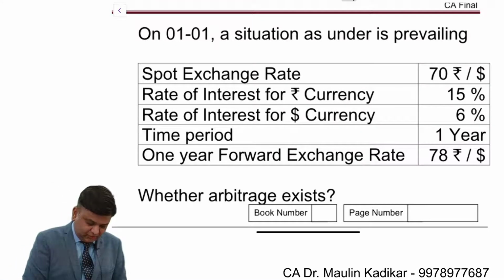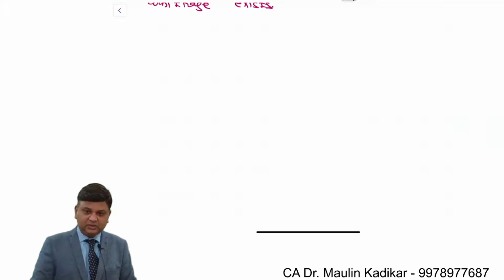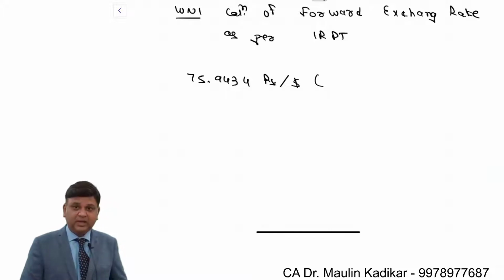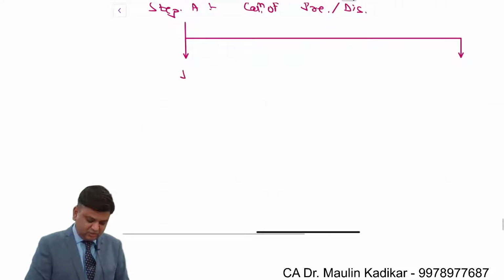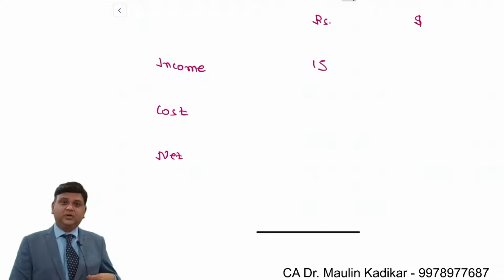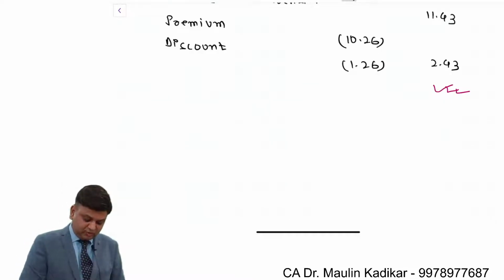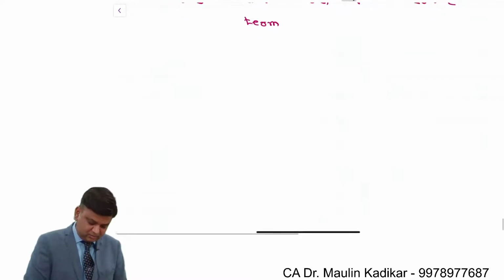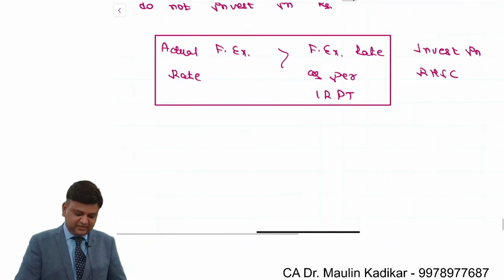Foreign Exchange Risk Management concept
On 01-01, a situation as under is prevailing

Spot Exchange Rate 70 ` / $
Rate of Interest for ` Currency 15 %
Rate of Interest for $ Currency 6 %
Time period  1 Year
One year Forward Exchange Rate 78 ` / $

 Whether arbitrage exists?